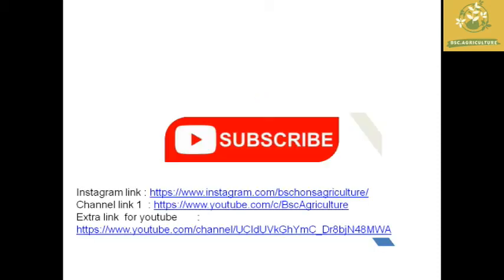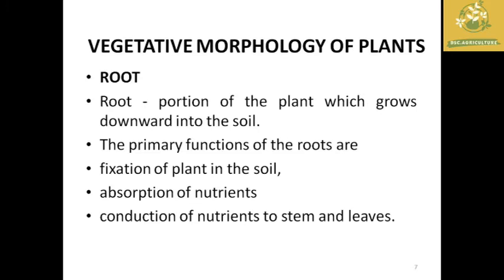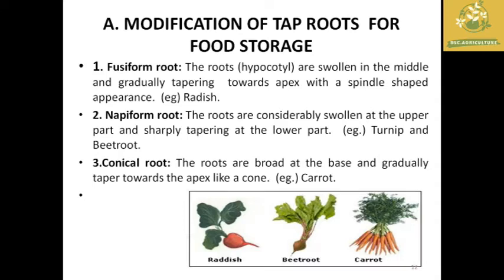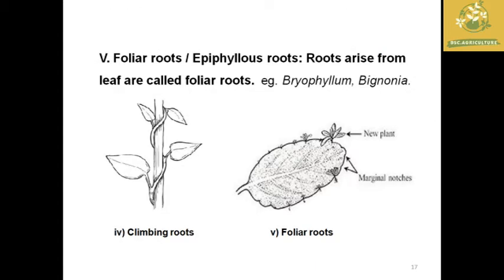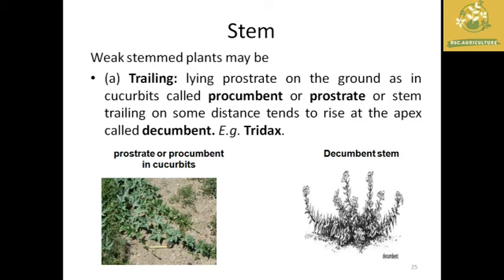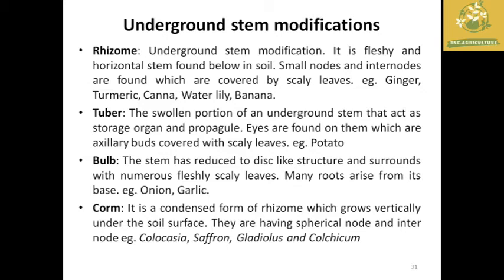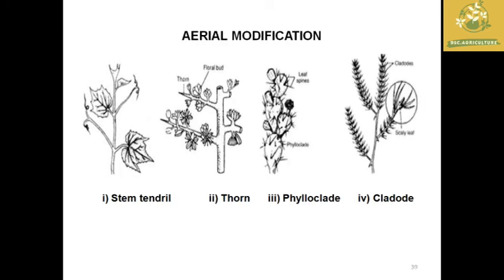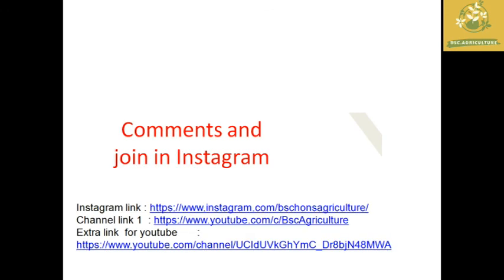General morphology: Life span, habit, root, stem(part-1)